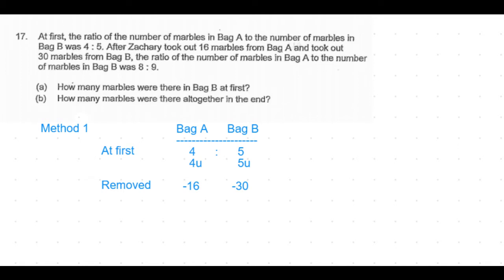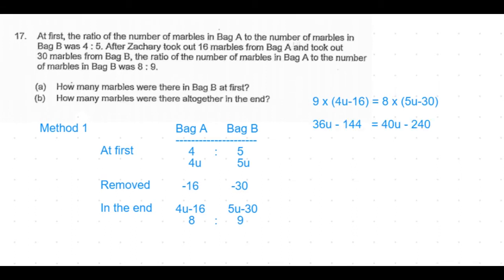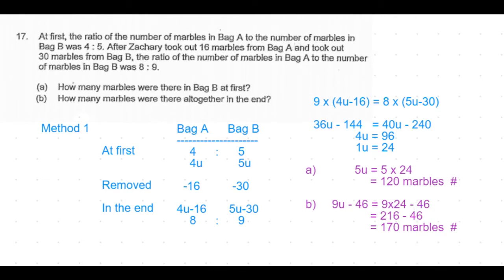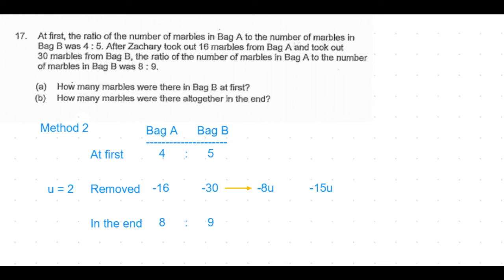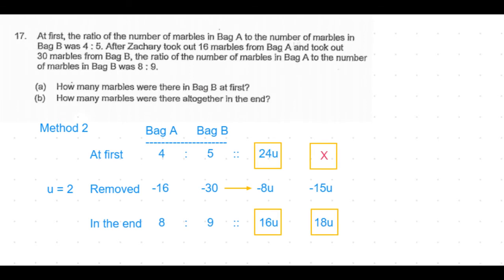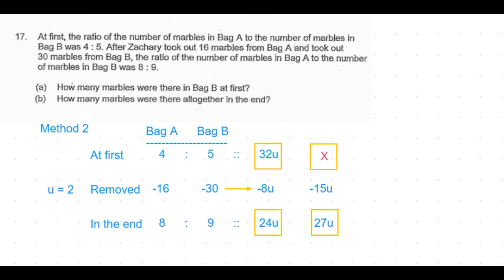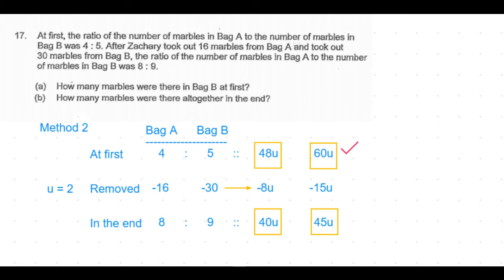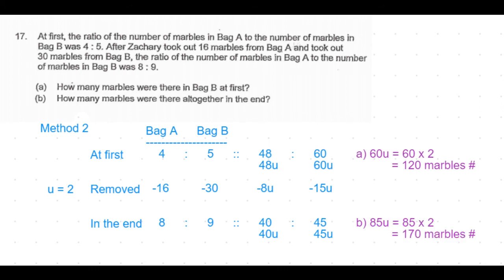P6 2019 CHIJ SA1 Question 17 - In 2 Methods: Algebra and Ratio | Marbles in Bag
P6 2019 CHIJ SA1 Question 17 - In 2 methods: Algebra and Ratio
Before and After Problem Sum

1. Remainder Concept (Branching)

2. Equal Fractions Concept

3. Model Drawing Concept

4. Constant Part Concept

4a. Constant Total Concept

4b. Constant Difference Concept

5. Everything Changed Concept (Units and Parts)

6. Part-Whole Concept

7. Excess and Shortage Concept

7. Gap and Difference Concept

8. Grouping Concept

9. (Number x Value) Concept

10. Guess and Check / Assumption Concept

11. Working Backwards Concept

12. Simultaneous Equations Concept

13. Double 'IFs' Concept

14. Average Concept